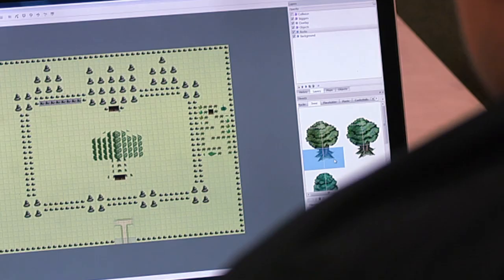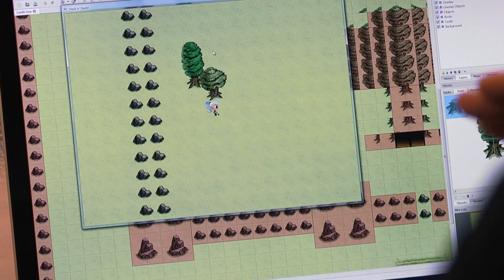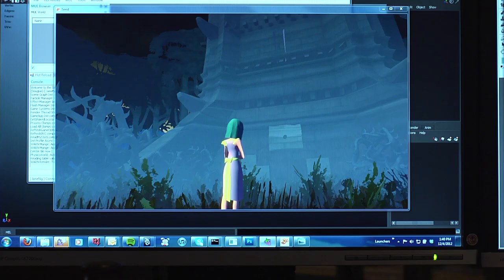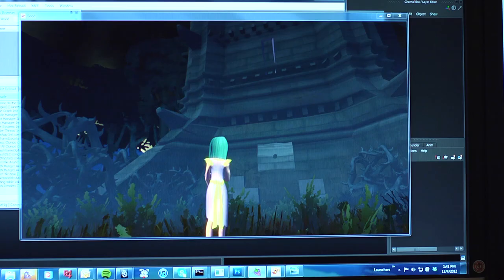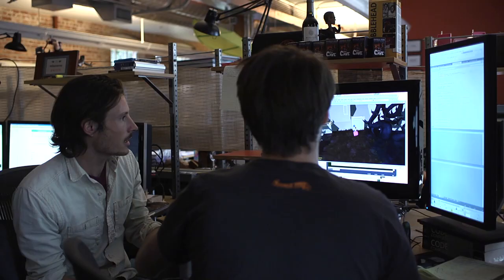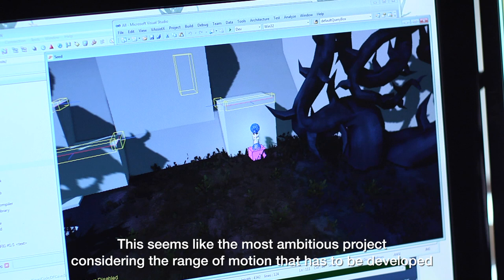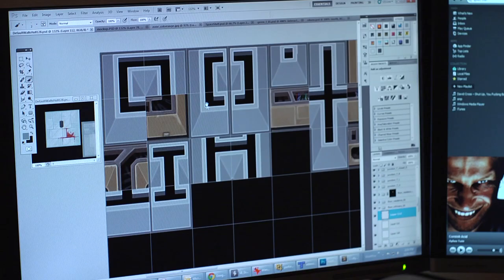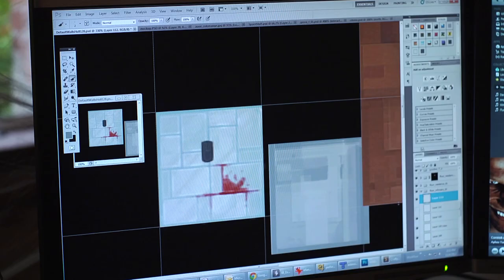Amnesia Fortnight 2012 Doc Series: Day 5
Day five of 2 Player Productions' extensive video coverage of the 2012 Amnesia Fortnight event at Double Fine.  Five teams of developers have two weeks to build their game ideas into functioning prototypes.

Be sure to tune in to the Amnesia Fortnight 2014 event, taking place live February 6th - March 3rd

Vote for your favorite prototypes and help decide the next generation of games from Double Fine Productions!

More Videos from 2 Player and Double Fine Productions

Psychonauts 2 - Everything on the return of Double Fine’s most celebrated creation, including the mini doc series “The Color of the Sky in Your World” featuring members of the original team reflecting on the development of Psychonauts.

Devs Play Season 2 - Special season focused on platform action games featuring games such as Prince of Persia: Sands of Time, Spyro the Dragon, and Beyond Good and Evil

Devs Play Season 1 - Celebrated developers play their classic games alongside the team at Double Fine, including titles such as The Legend of Zelda, Lion King, and Doom.

Massive Knowledge - The team behind MASSIVE CHALICE shares their professional work experience in this series that serves as an introduction to working in the game industry.

Amnesia Fortnight 2014 - Double Fine’s game jam continues with a new mix of community selected titles and special guest project lead Pendleton Ward.

Amnesia Fortnight 2012 - Double Fine sets aside 2 weeks to break the company up into small teams to develop a selection of community voted game ideas into functioning prototypes.

Trailers - An ongoing collection of all the trailers Double Fine has released to support their games over the years.

The Making of Grim Fandango - A short series of videos highlighting the work behind bringing Tim Schafer’s classic adventure game back for modern hardware.

Tim Schafer Plays His Classics - Take a journey back in time with Tim Schafer as he revisits the classic games from his days at LucasArts.

Catch Double Fine Game Night live streams every Thursday at 5pm PST on Twitch

The Double Fine store carries official t-shirts, plush toys, art books, and games!

Visit the Double Fine forums to discuss our games, make new friends, and get help if you’re having any trouble!

About Double Fine Productions, Inc.
Double Fine Productions is a San Francisco-based game developer that makes games with a focus on creativity, characters, and fun. Since its founding in 2000, it has produced the award-winning titles Psychonauts, Brütal Legend, Costume Quest, Stacking, Iron Brigade, Sesame Street: Once Upon a Monster, Kinect Party, Middle Manager of Justice, Dropchord, The Cave, Broken Age, Hack n Slash, Spacebase DF-9, and Costume Quest 2.